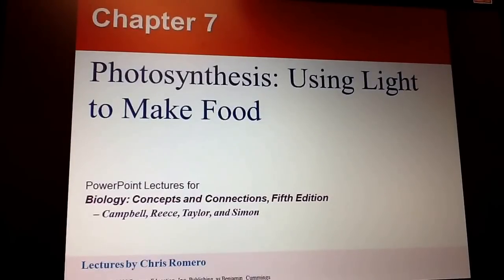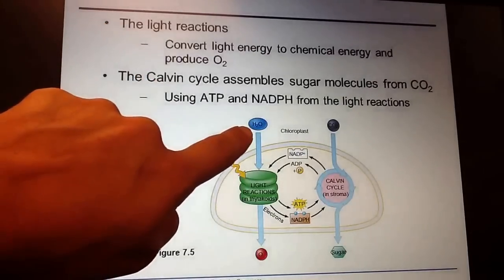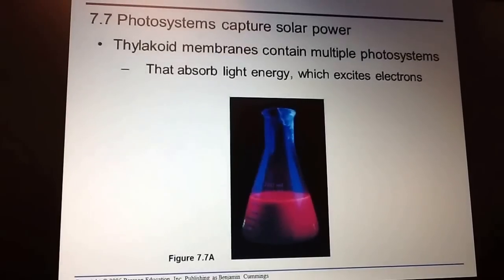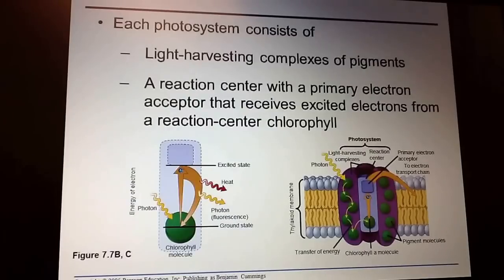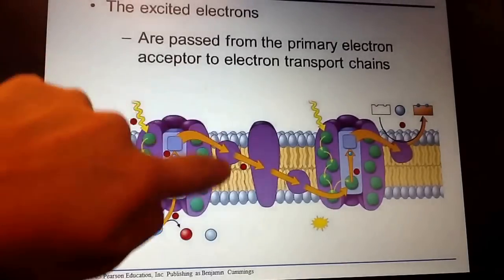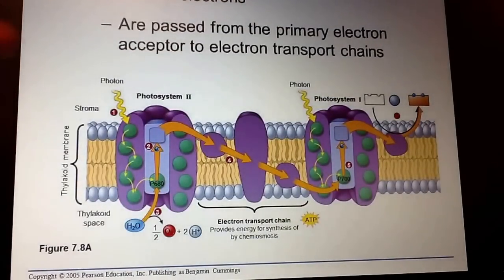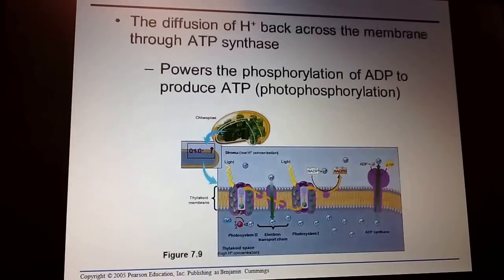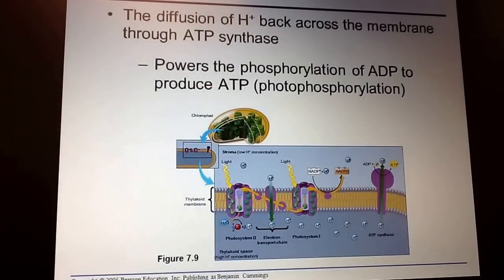AP Chapter 7 Light Reactions